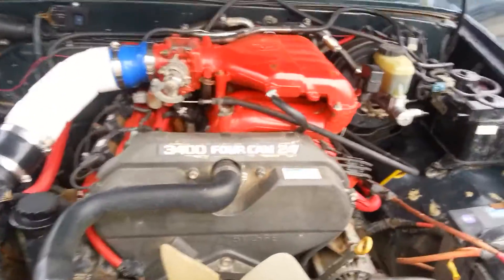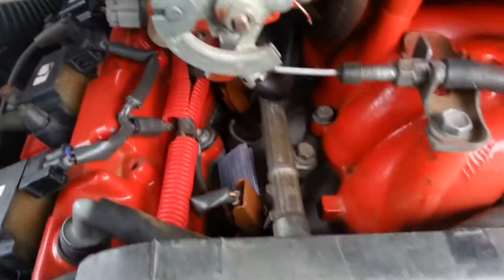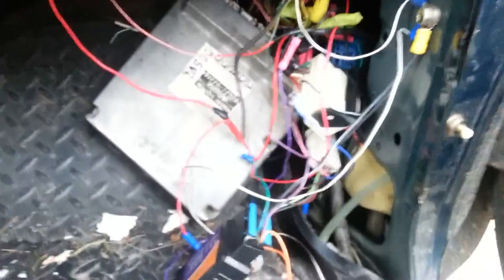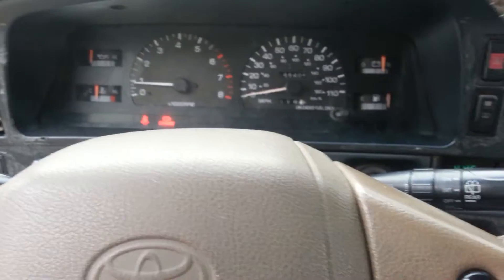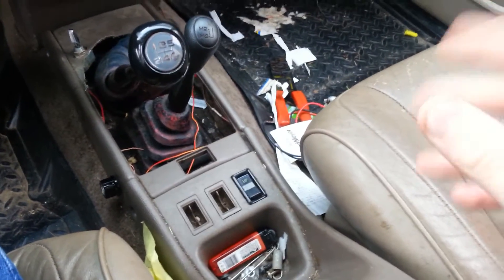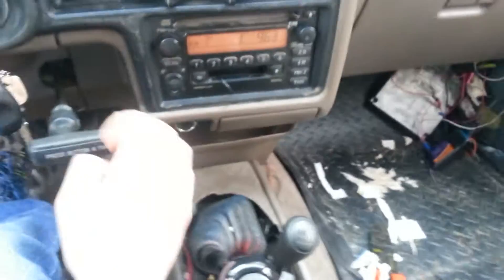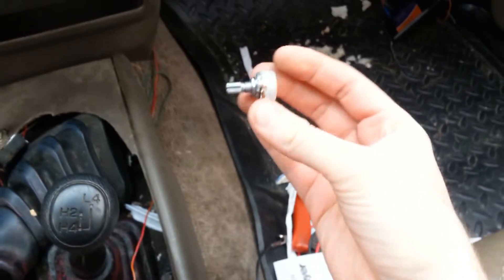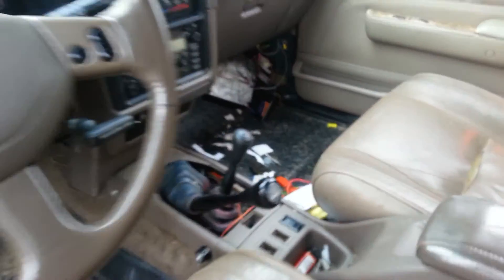ECT (Electronic Coolant Temp) Sensor Mod __ [How To Video]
Potentiometer of 500 ohms is what I used!

In dept directions (where i got the idea)